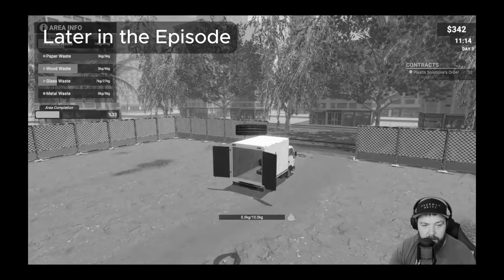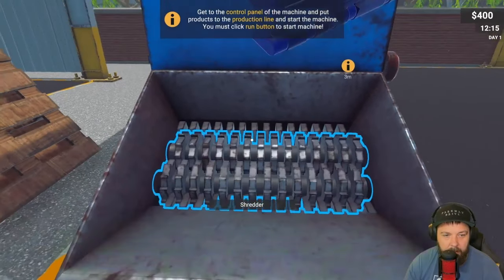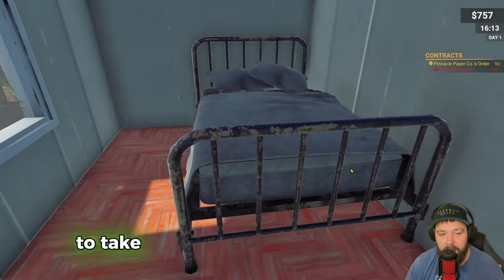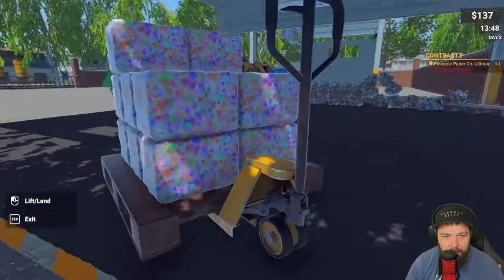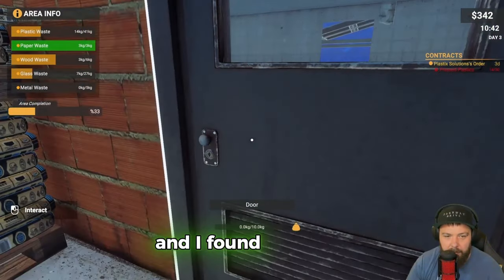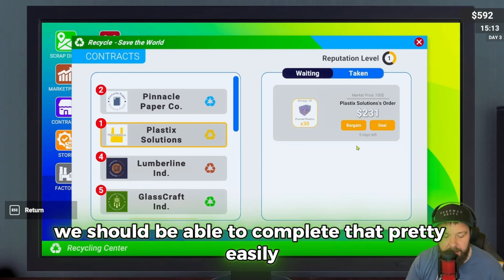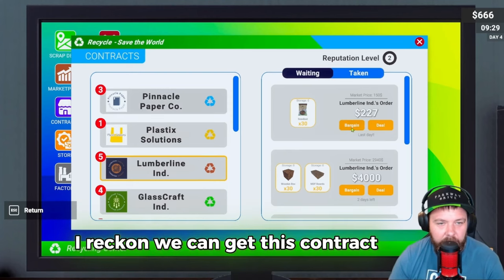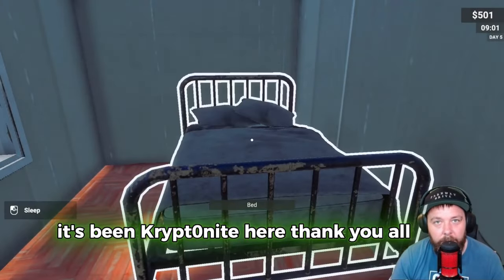The Simulation Game That Turns Trash Into Cash! | Recycling Center Simulator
Creating A Recycling Empire To Turn Trash Into Cash!

Links Mentioned In This Video

⏰TimeStamps⏰